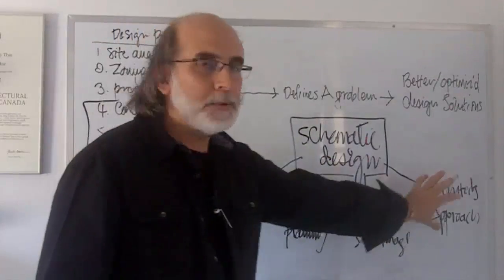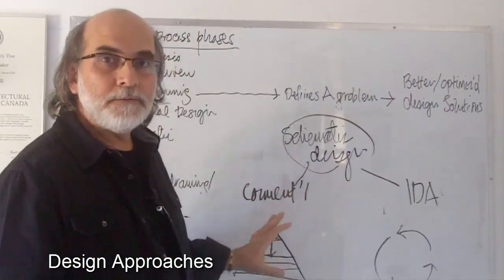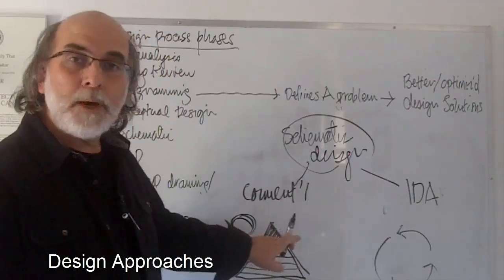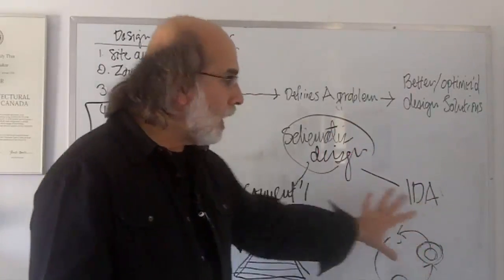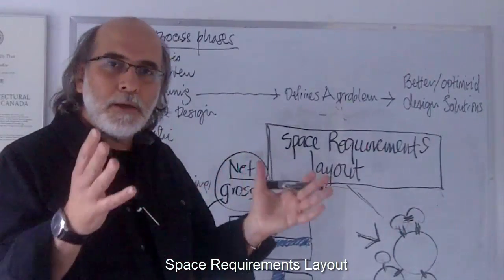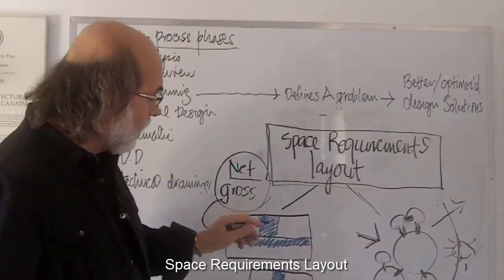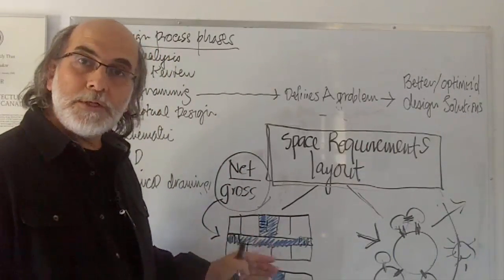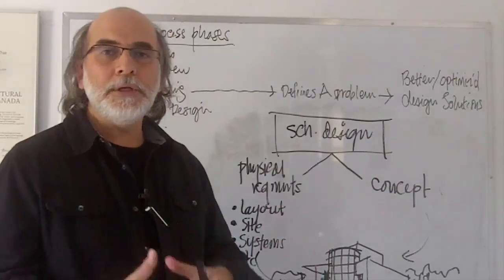Architectural Design Process # 5 Schematic design